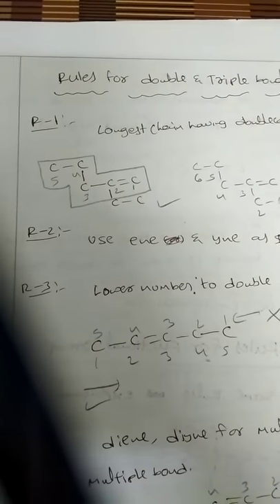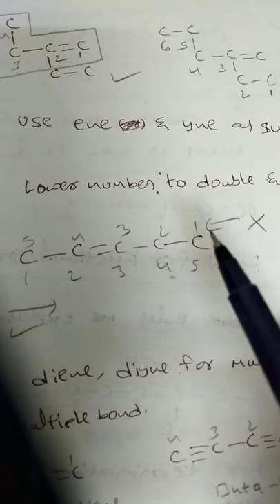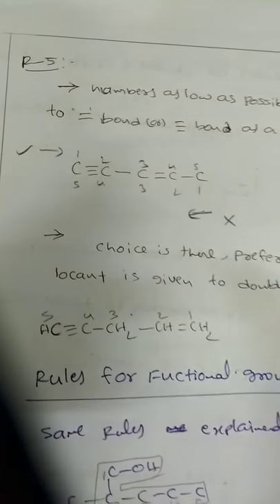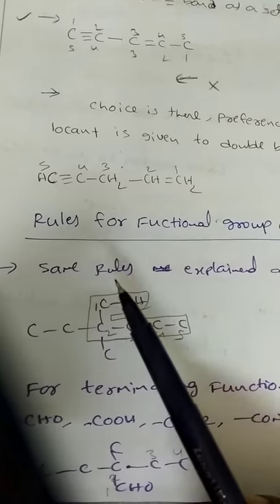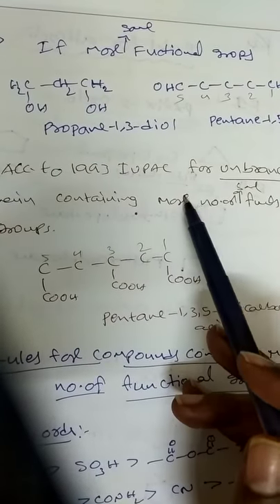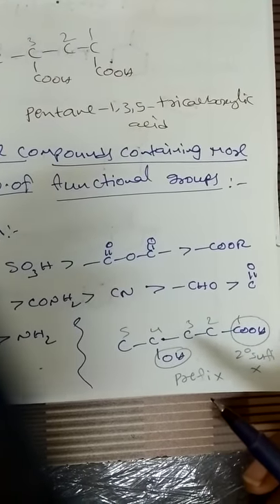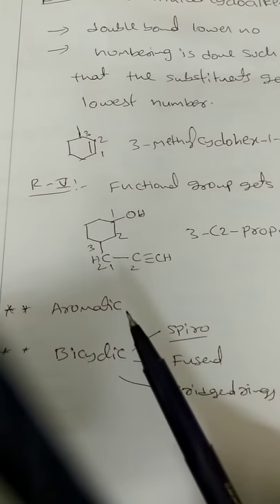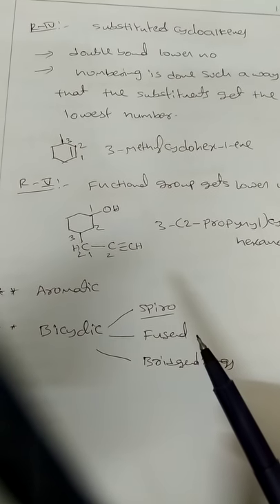1 April 2020